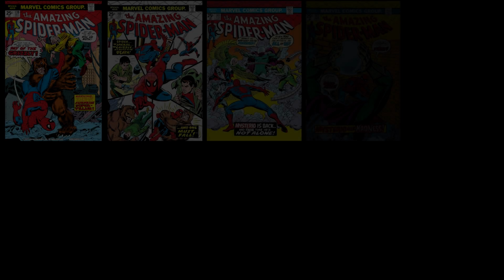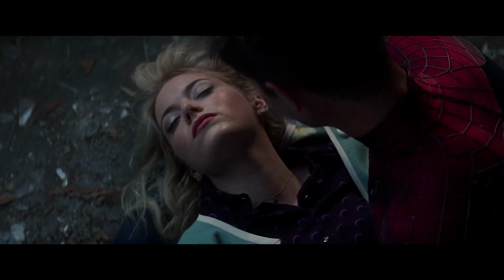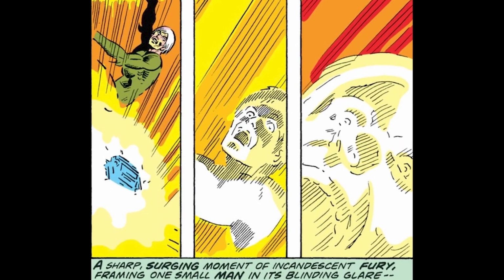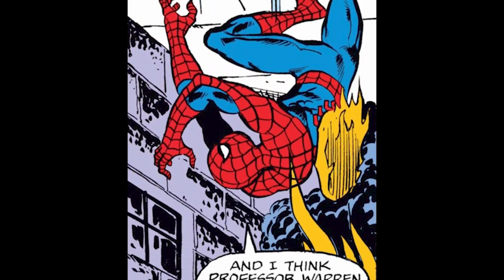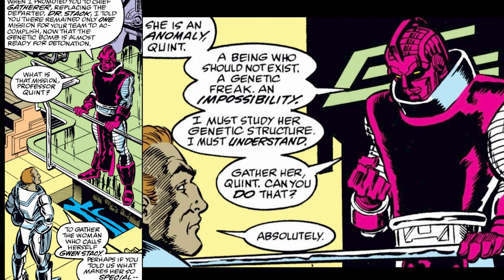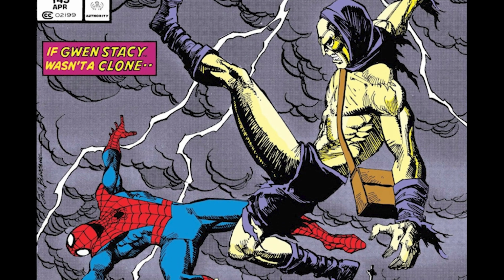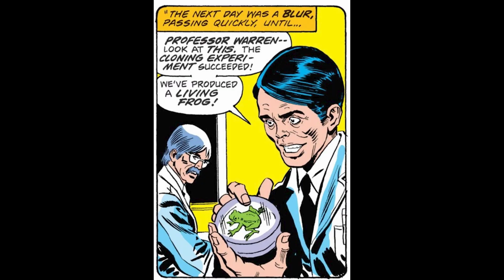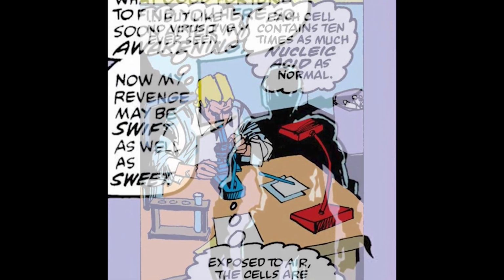How Marvel Failed Spider-Man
With the appearance of Ben Reilly/The Scarlet Spider in Spider-Man Across the Saga we are going to be taking a look at one of the most controversial Spider-Man storylines, the Clone Saga. Starting with the original clone saga of the 70s and 80s before moving onto the much more infamous chapters of the 90s.